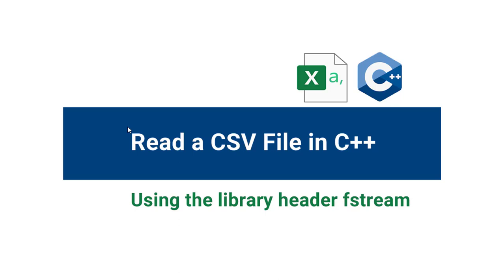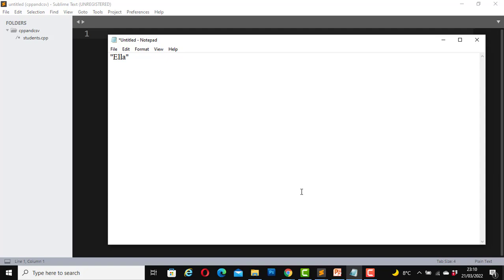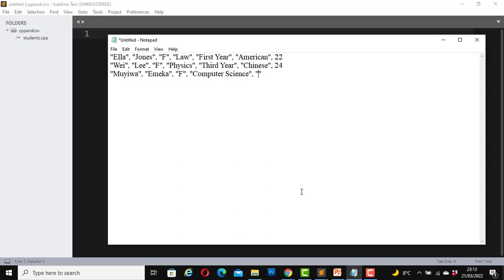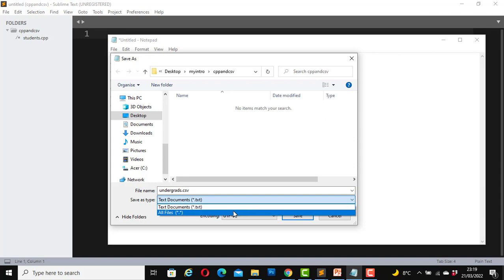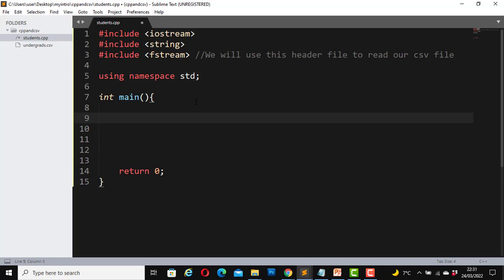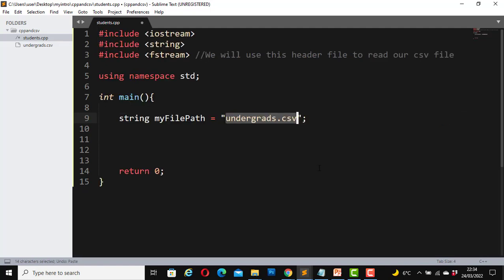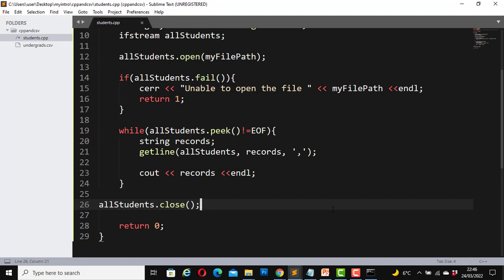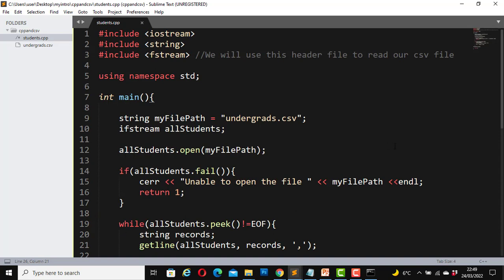How to use C++ to read csv files | Read a csv file with C++ using the fstream library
In this video, you will learn how to read a CSV file with C++. We will be using the C++ fstream library as a header file in the process.